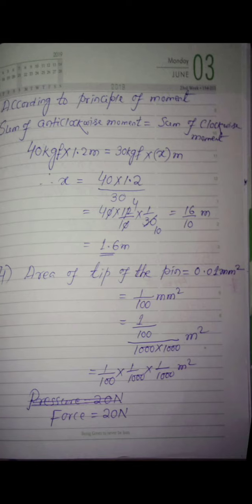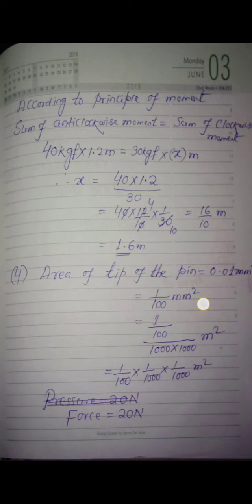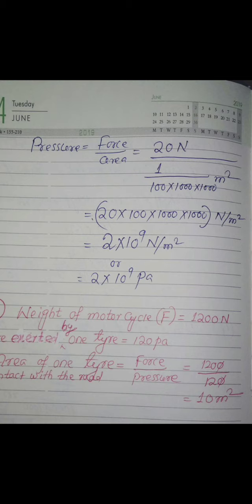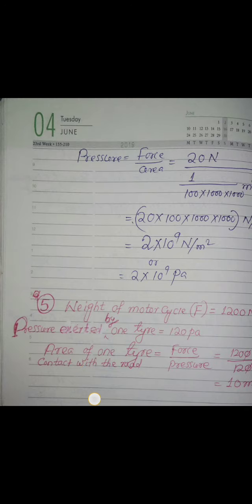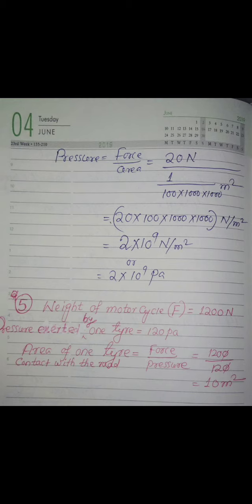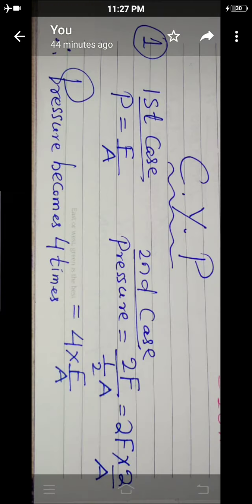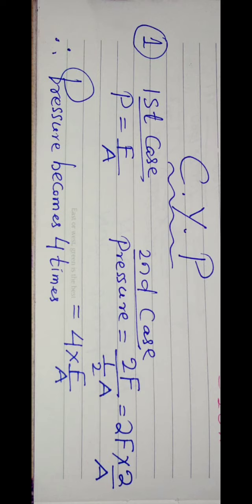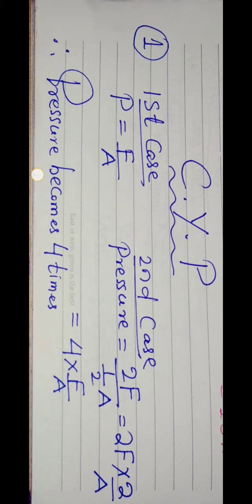STD VIII Physics chapter :03( numericals )part -02